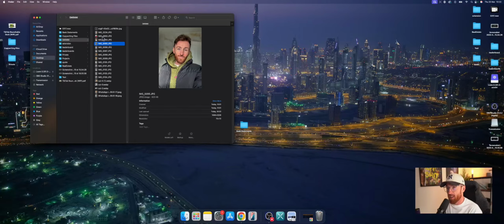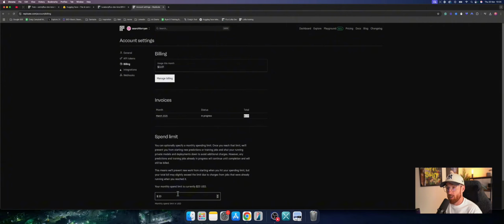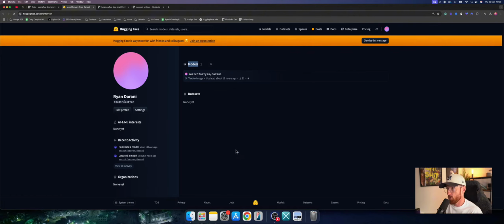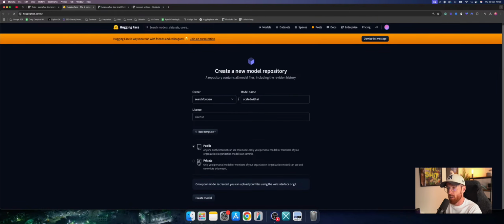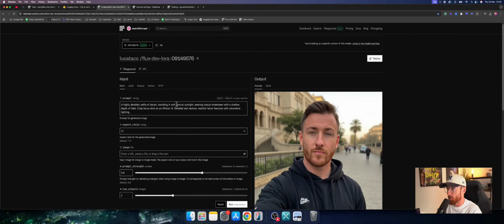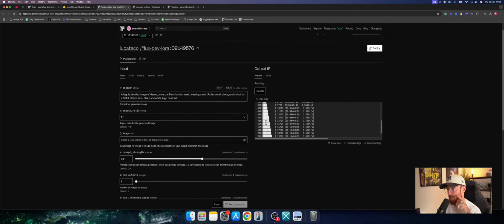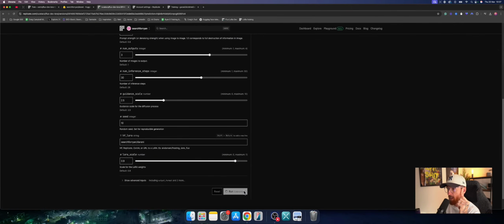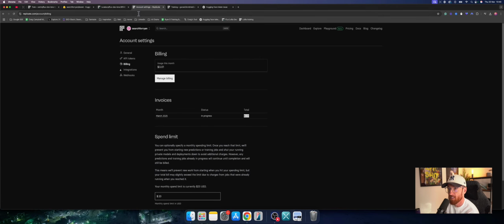How To Clone Yourself With AI (IN 10 MINUTES!) - Flux LoRA Beginner Tutorial (2025)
Join Scaled With AI to get this (+ 20 hours of AI courses) ⤵️

🎥  This video shows you EXACTLY how to use Flux and LoRA to create an AI clone of you. You can do it in minutes, and it costs less than $2 to get hyper-realistic results.

TLDR: I’ve spent the last 10 years building businesses that scaled with AI. My consultancy (ryandarani.com) hit 7-figures within 18 months. It was all possible thanks to automation. I want to give you the decade-long blueprint I’ve built to show you how to make money with AI + how to leverage it in your business.

Chapters
00:00:00 Introduction
00:00:20 Examples of AI Images
00:01:50 Building Image Dataset
00:03:09 Training Your Data
00:08:54 Setting Up Huggingface
00:12:05 Generating Your Images
00:13:55 Creating Image Prompts
00:15:35 Example Image Output
00:16:00 Changing Lora Settings
00:17:50 Example Image Output #2
00:18:16 Using ChatGPT For Prompts
00:19:29 Costs